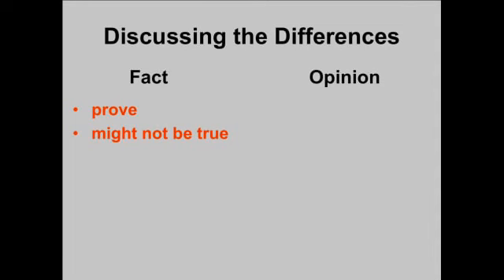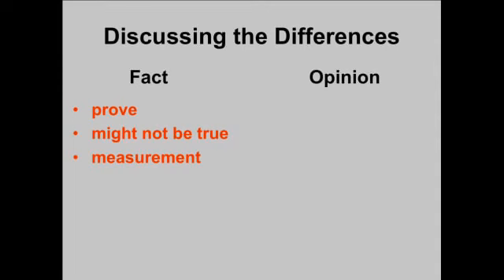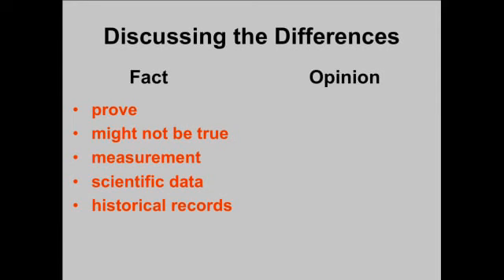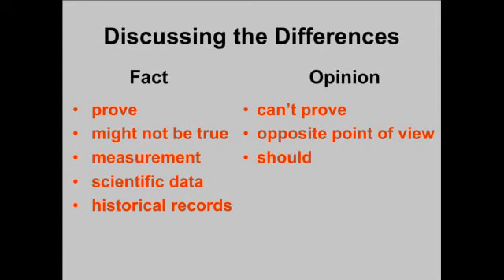Reading 5: Recognizing the Difference Between Facts and Opinions